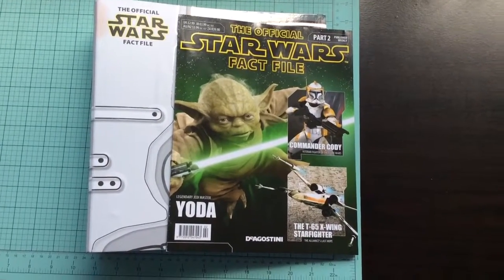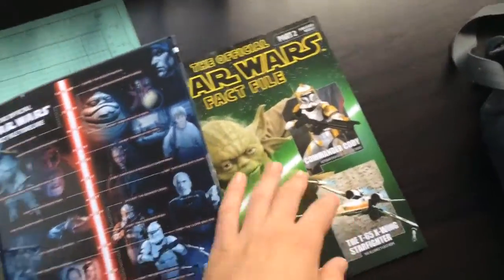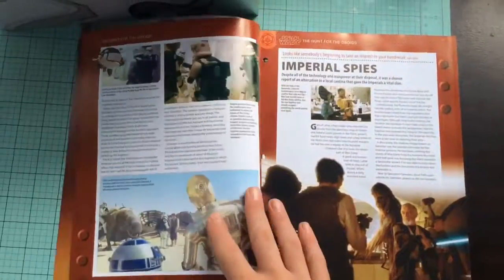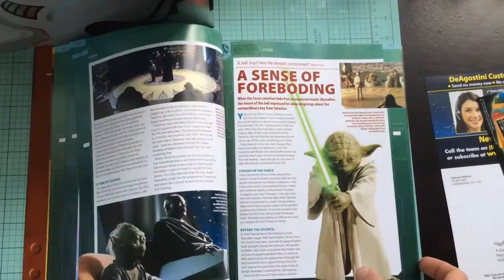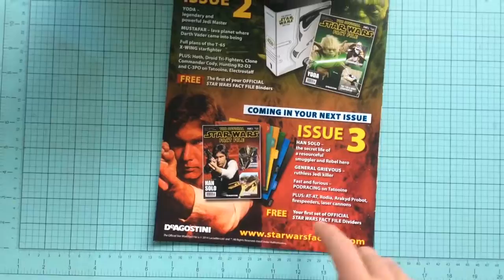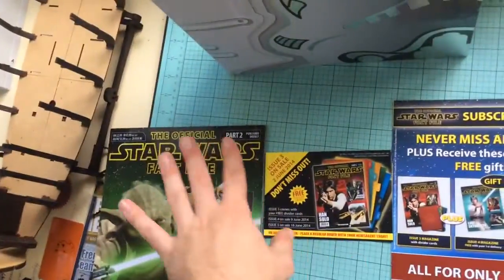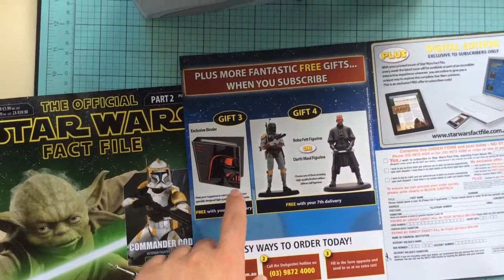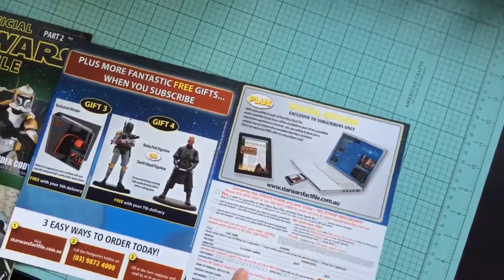STAR WARS THE OFFICIAL FACT FILE ISSUE 2 (AUSTRALIAN RELEASE)